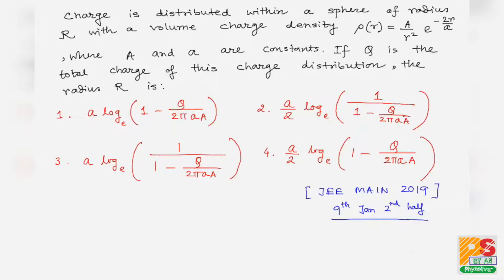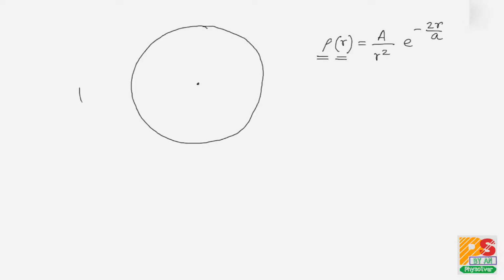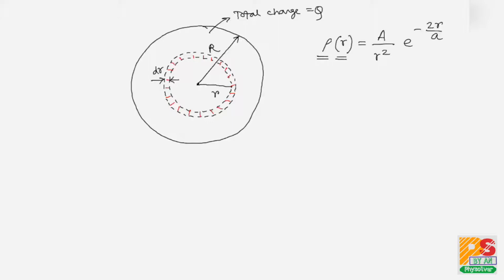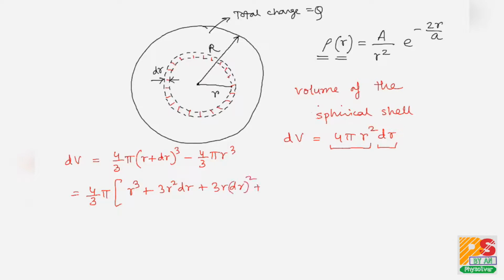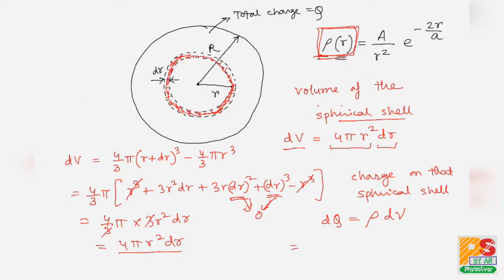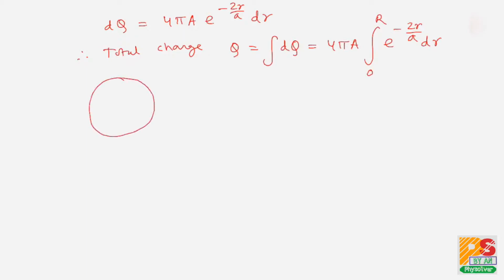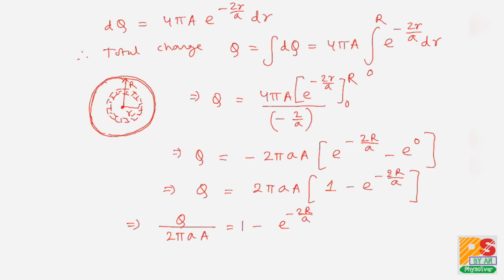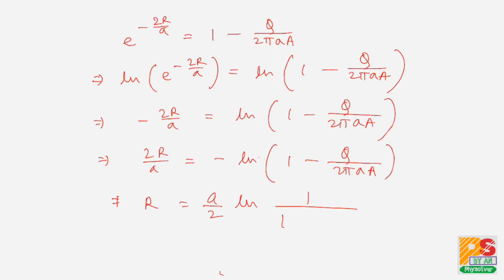Jee Main 2019 | Problem 4 | 9th jan 2nd half | Electrostatics